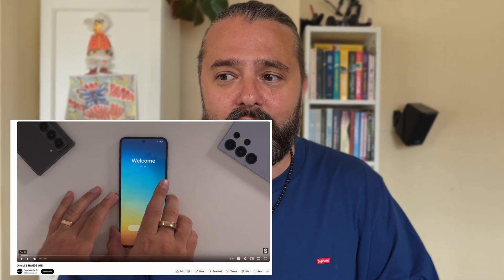Samsung One UI 8 just got leaked - How & Why?